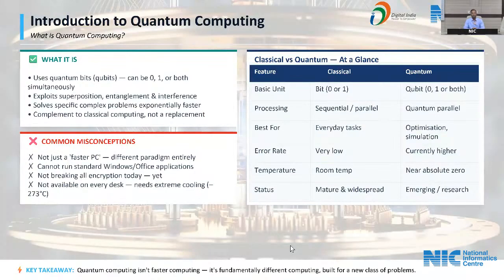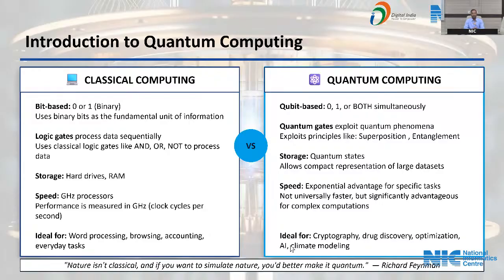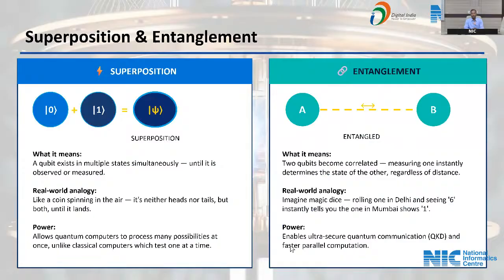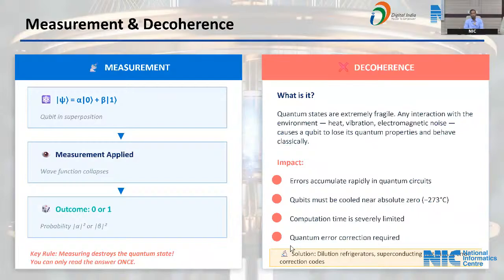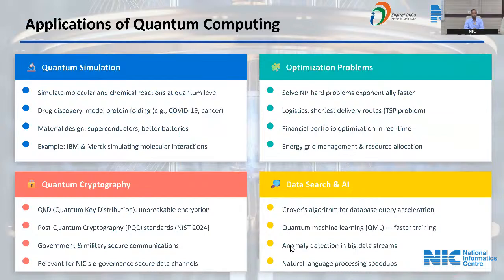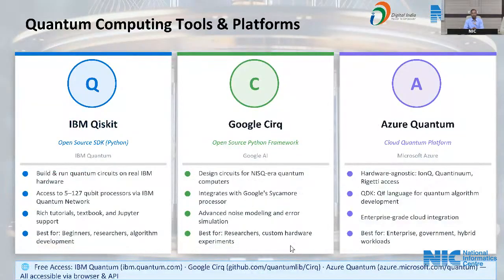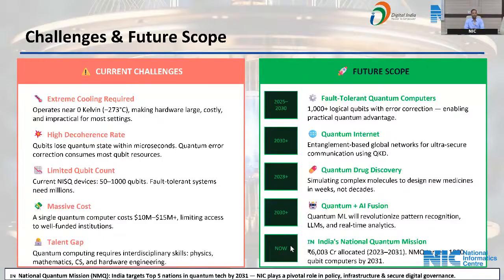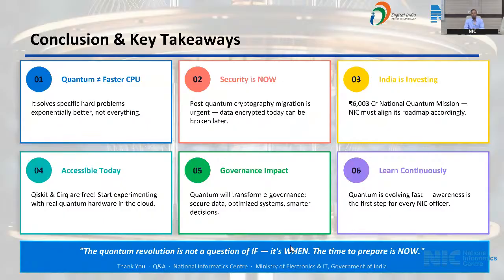WEBINAR- Quantum Computing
Quantum Computing – Concepts, Tech Foundation & Applications

Explore the fundamentals of Quantum Computing and understand how it differs from classical computing. This session covers key concepts such as qubits, superposition, entanglement, quantum interference, and quantum gates, along with the technological foundations that power quantum systems.

Designed for students, researchers, professionals, and technology enthusiasts, the lecture provides a clear overview of the potential applications, opportunities, and future impact of one of the most transformative technologies of our time.